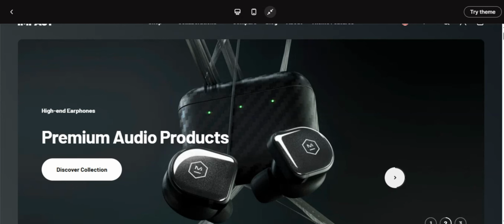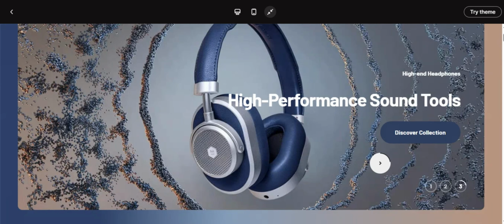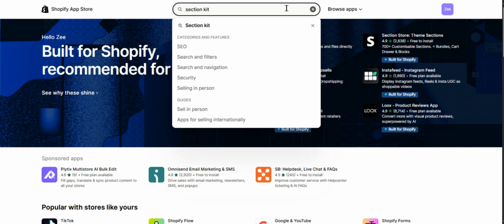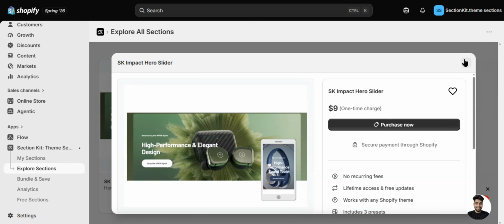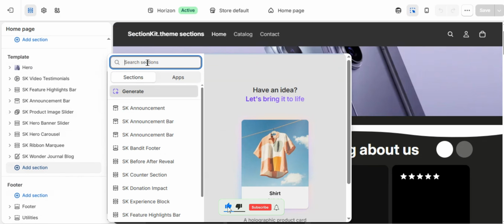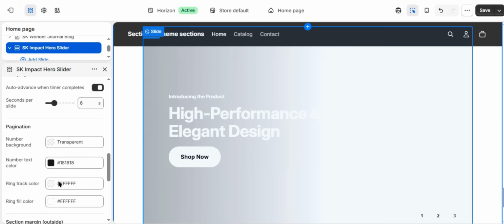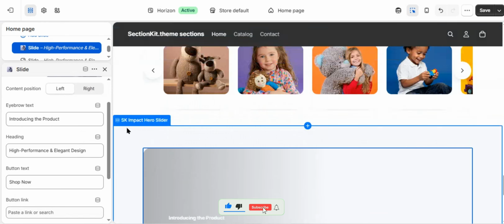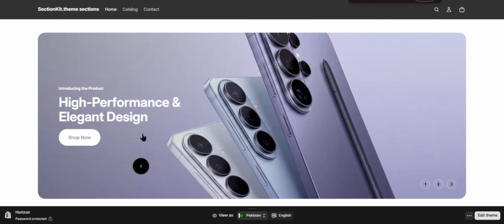How to Add a Premium Hero Slider to Your Shopify Store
In this tutorial, you'll learn how to add and customize a Hero Slider section to your Shopify store using Section Kit, no coding required.

What's covered in this video:

How to add the Hero Slider section to your theme
How to fully customize it (numbered navigation color, cursor background color, and adding your own product images)

This section is perfect for creating a premium, high-end first impression on your homepage, with smooth numbered navigation, a bold heading, and a clean call to action button.